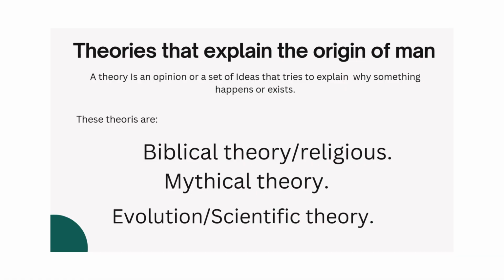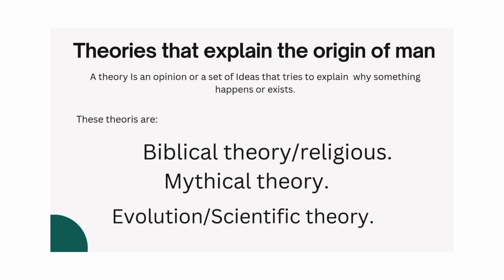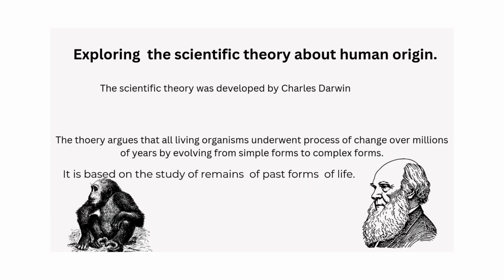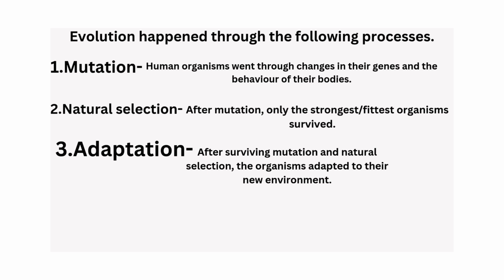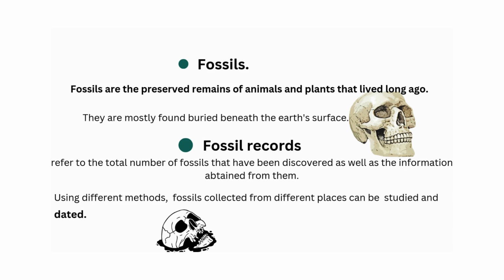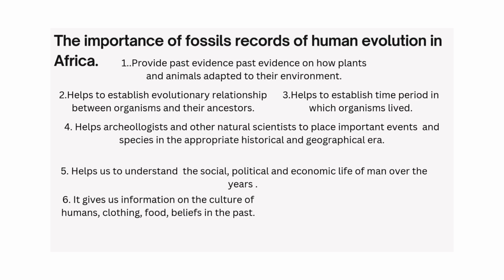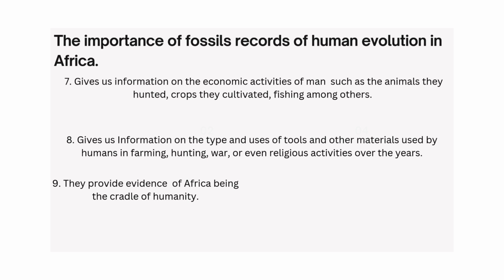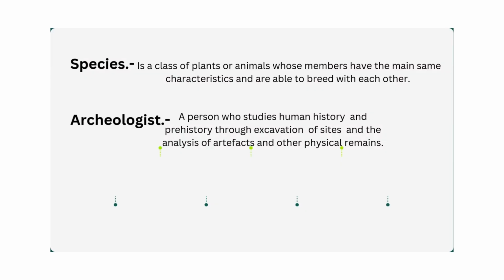The evolution of man. The scientific theory of human evolution.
The human evolution. .
 Theories of the human origin.
The origin of man.
Importance of artefacts.
Fossils and fossil records.
Species and breeding.